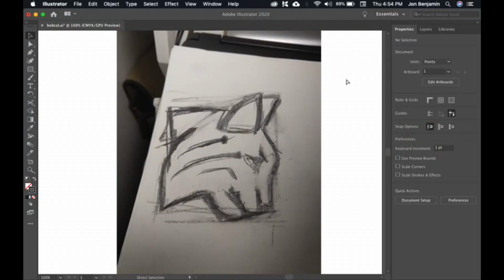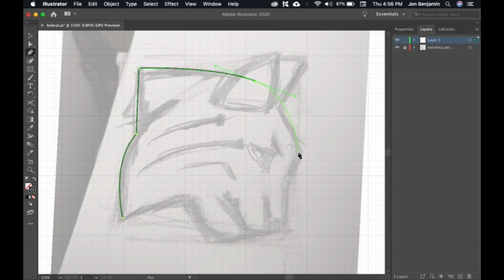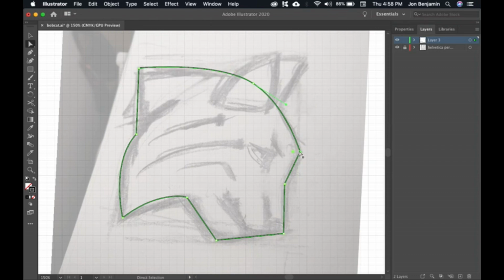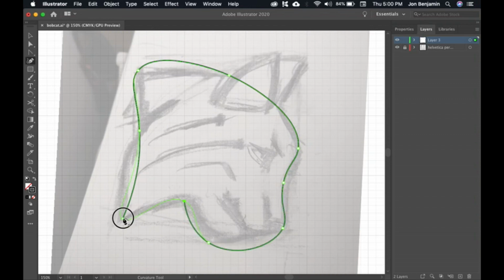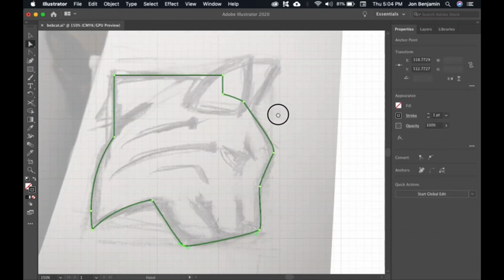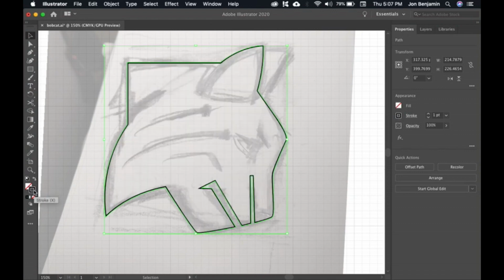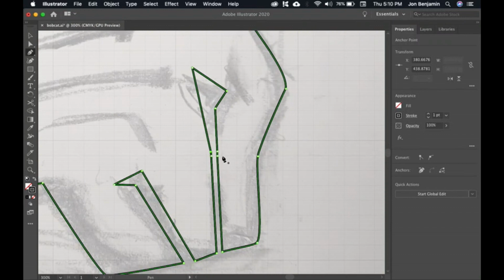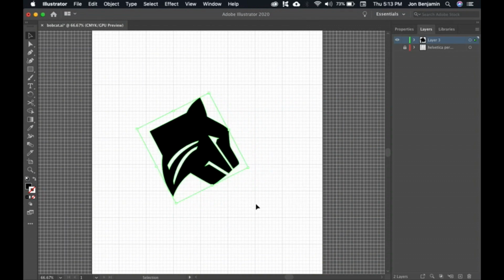Graphic Design: Create a Spirit Mark using the Pen Tool in Illustrator.